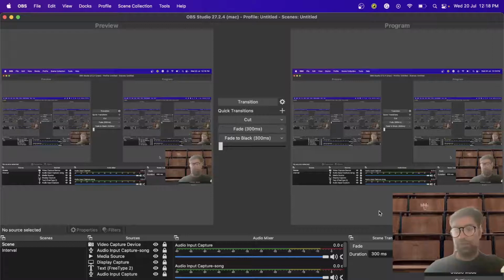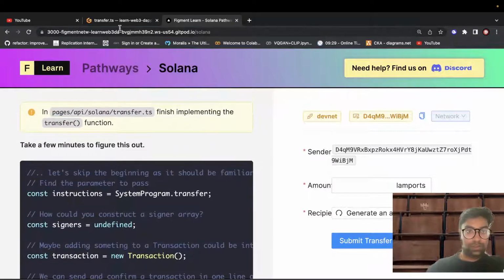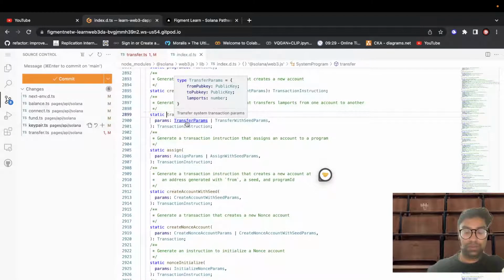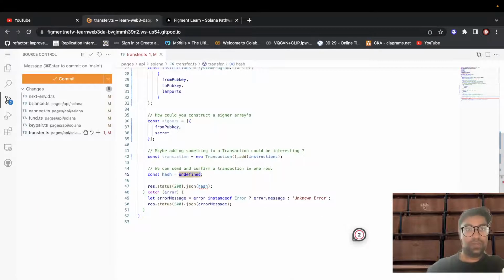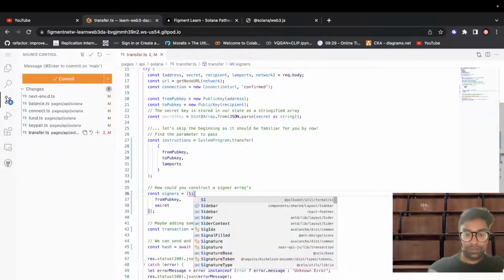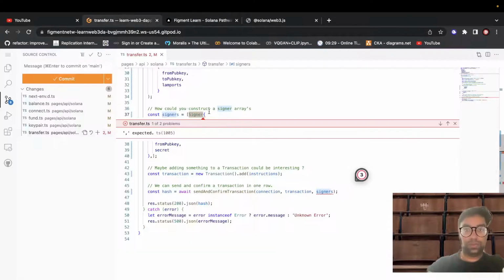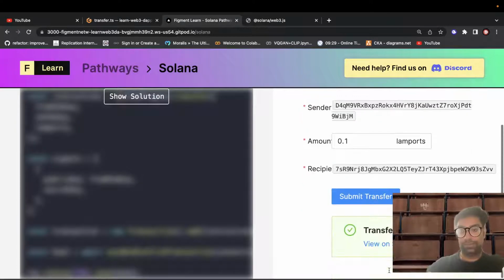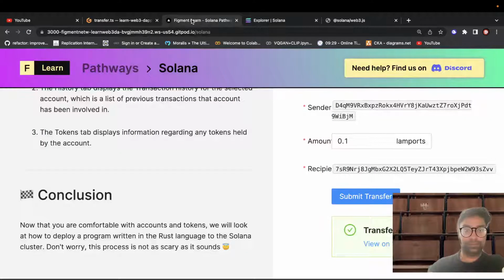solana Transfer SOL from one Account to another